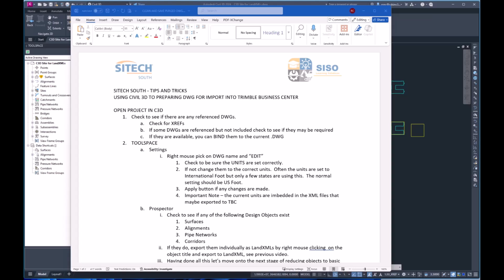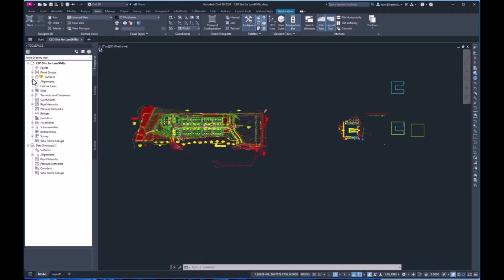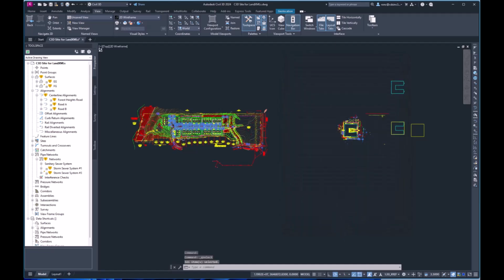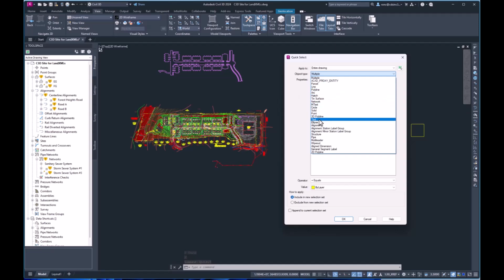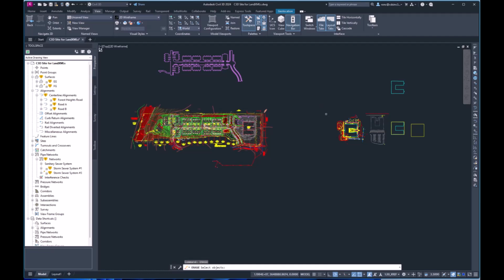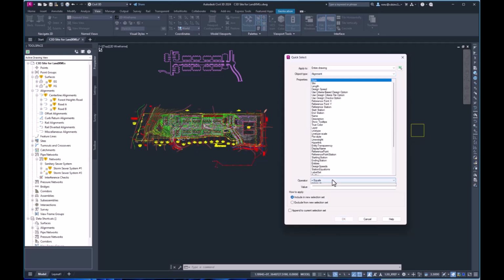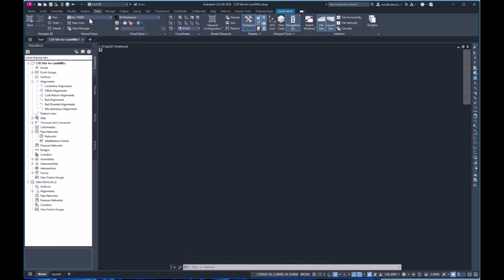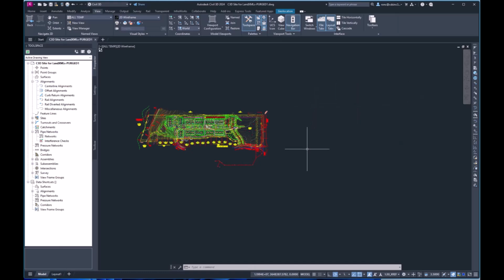Tips and Tricks by SITECH South: C3D Clean and Purge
About this video -  TBC- C3D Clean and Purge
This video covers how to clean, reduce to basic objects and purge a C3D .DWG.

or contact our Training Manager:
Archie Justiniano